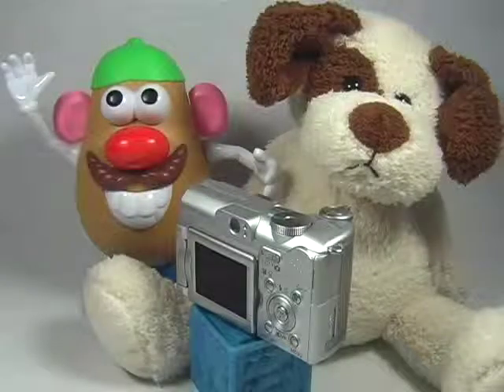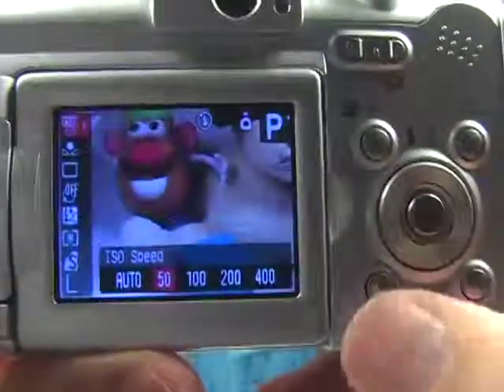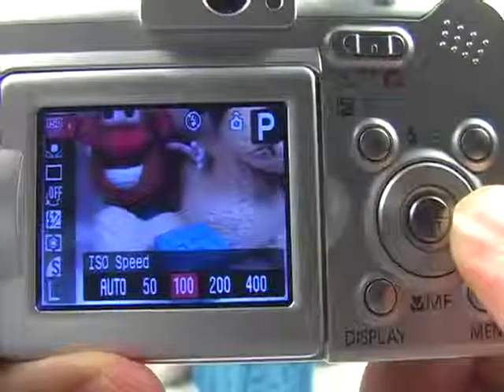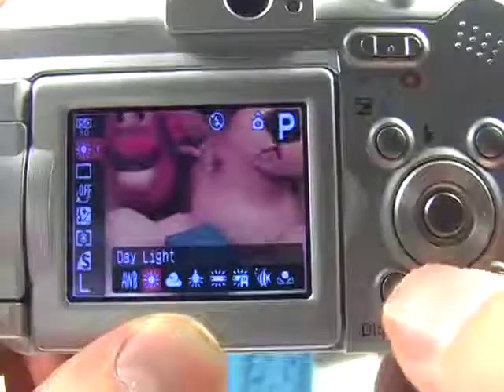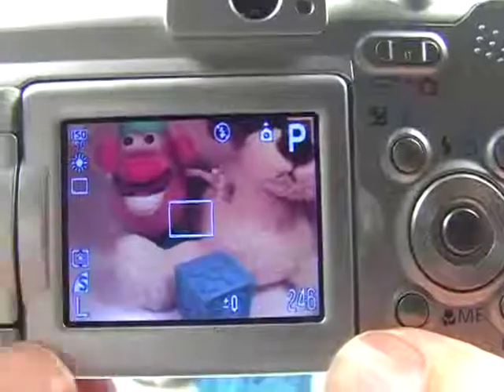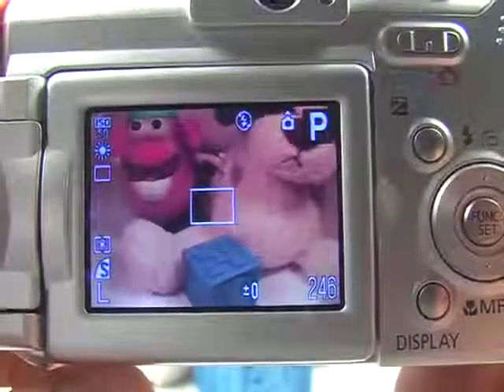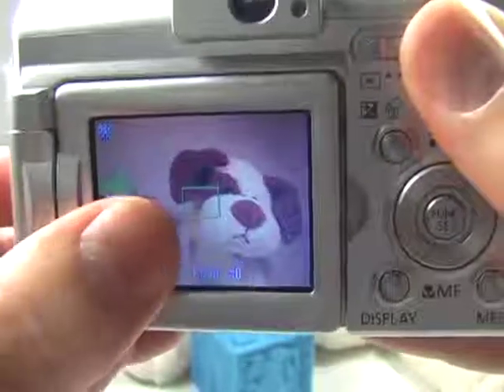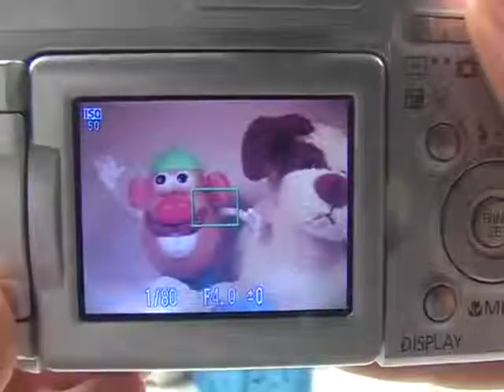Canon A610/A620: Sunset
How to set up your Canon A610/A620 for a sunset scene.